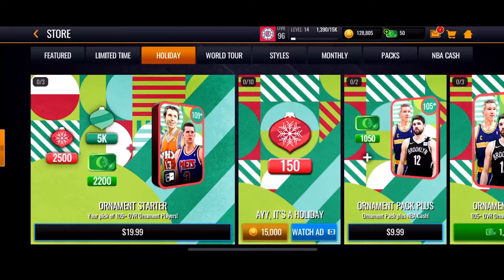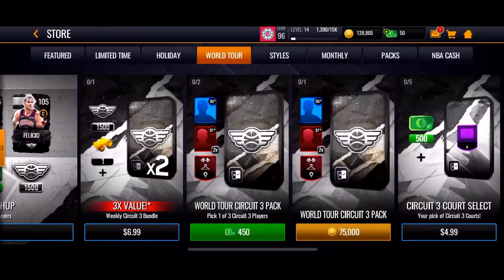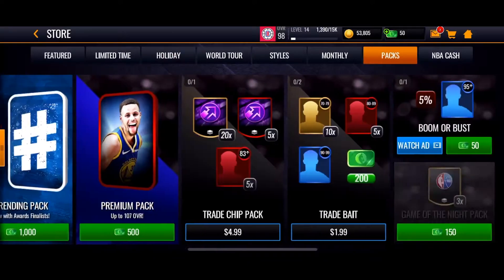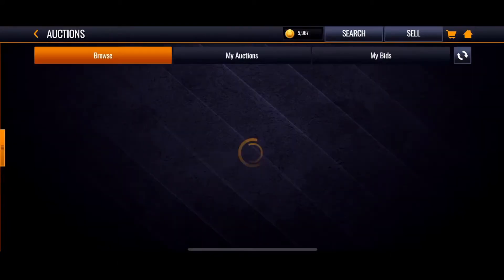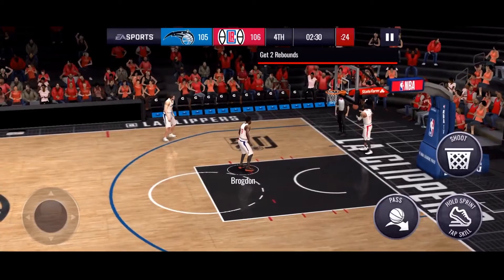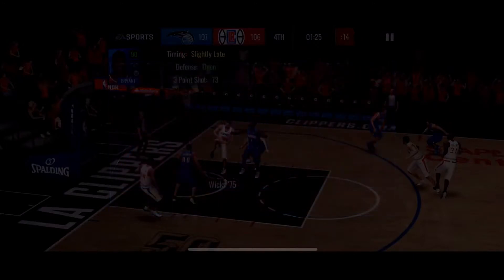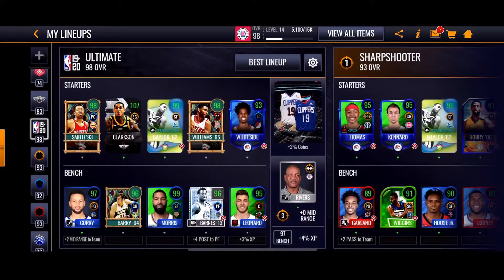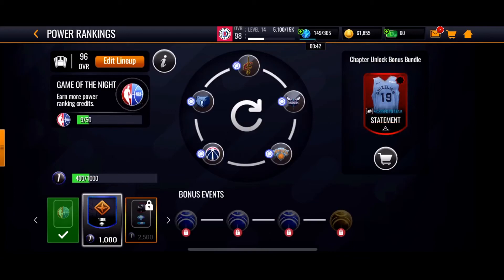THE SERIES IS BACK! NBA LIVE MOBILE FREE PACKS ONLY! VIDMAS DAY 4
NBA LIVE MOBILE SIGNATURE PACK OPENING

NBA LIVE MOBILE UNLIMITED STAMINA

NBA LIVE MOBILE UNLIMITED COINS CASH

if you have any video ideas or suggestions make sure to comment them down below

madden mobile 99 pull
madden mobile elite pull
madden mobile 1 million coins